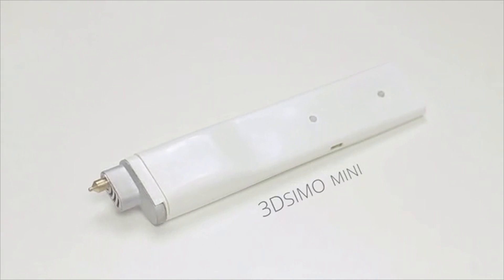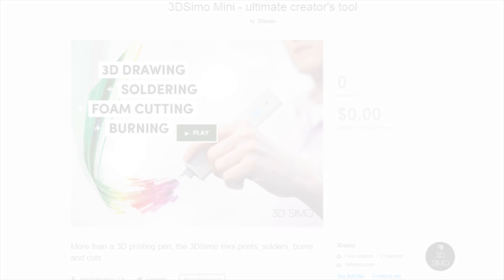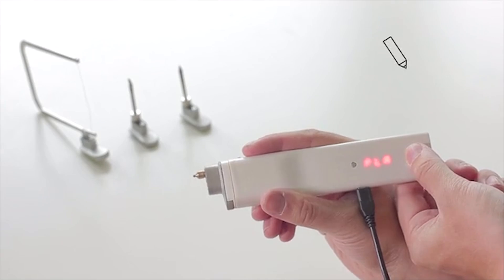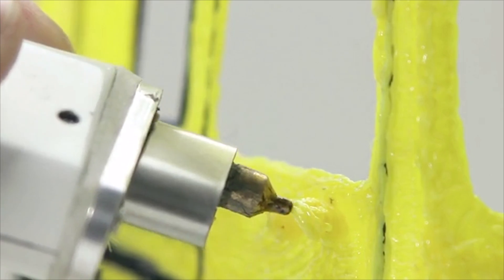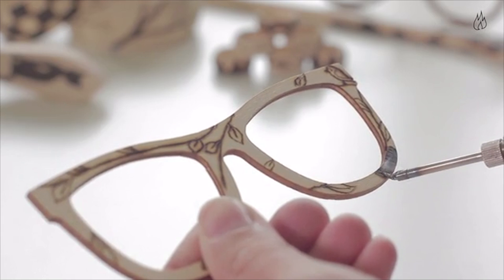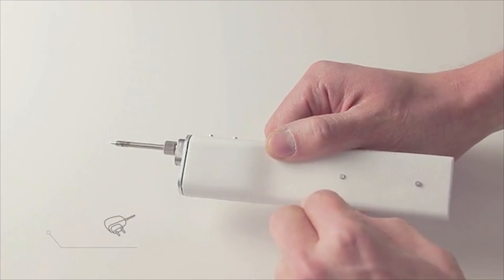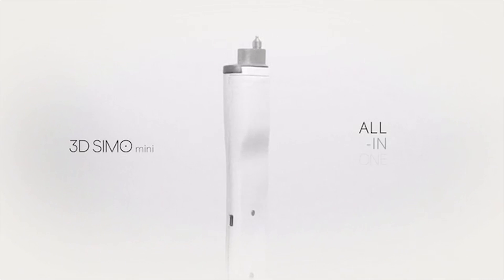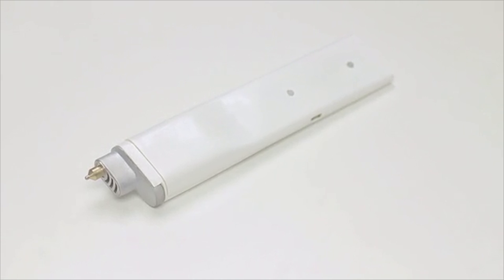The Best Cheap 3D Printing Pen!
For less than $100, the 3DSimo Mini allows you to literally draw in midair!  Here's why this is one of the most exciting pieces of tech I've seen in a while.

The third-party video clips used in this production are credited to 3DSimo, and are used by permission.